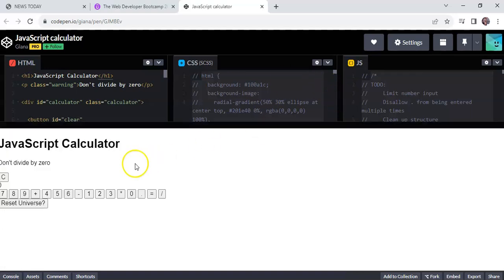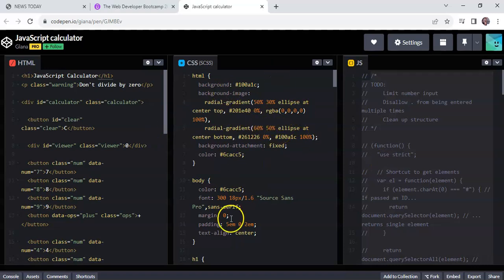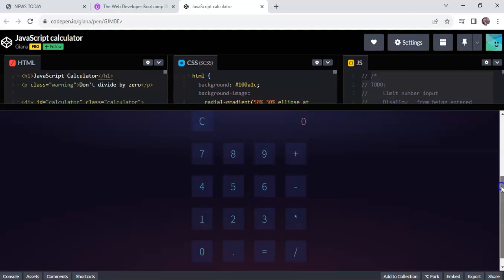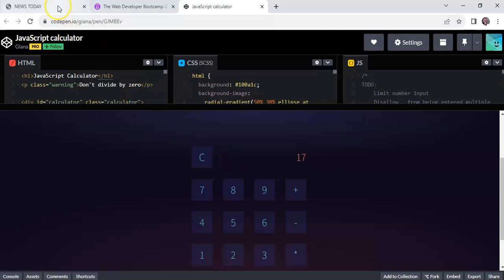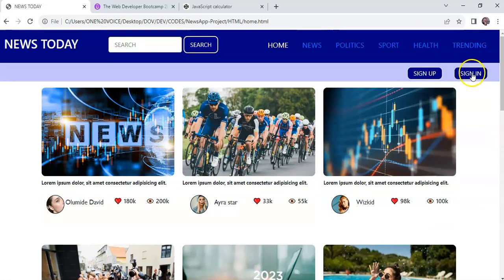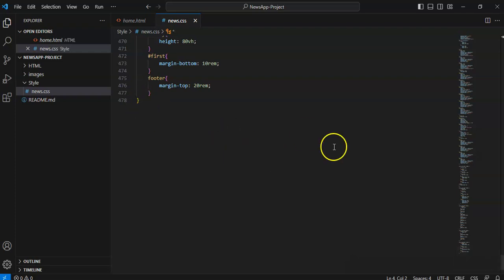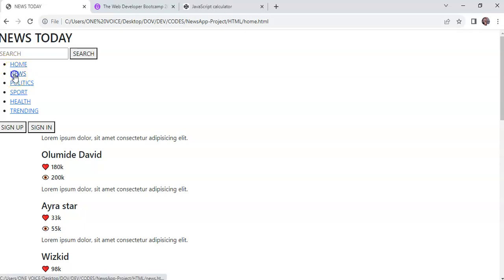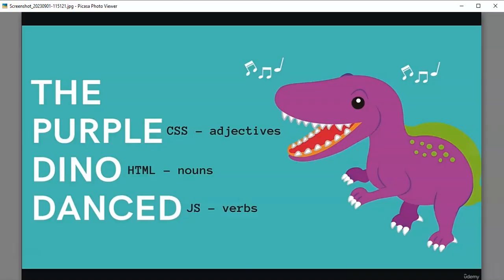7 THE POWER OF DEVELOPER